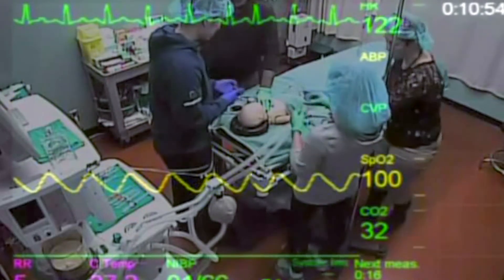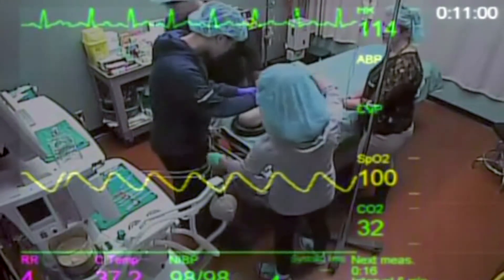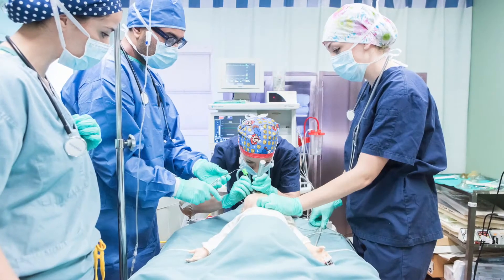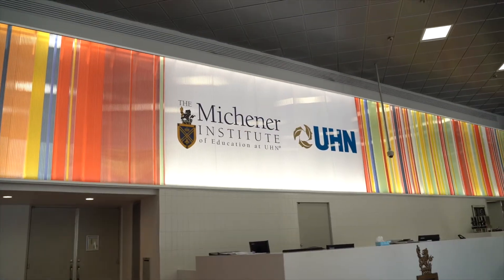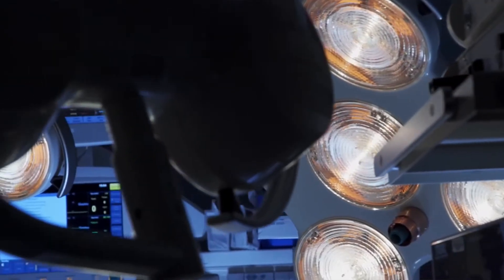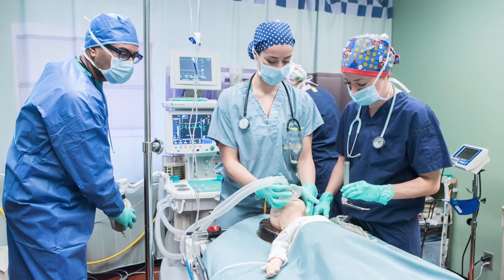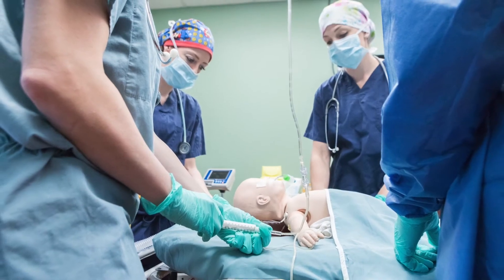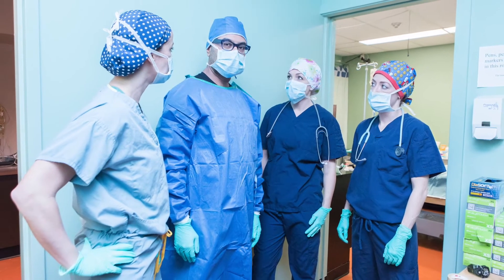Anesthesia Assistant Program at The Michener Institute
Kathy Kure, Anesthesia Assistant student at The Michener Institute of Education at UHN, discusses her experience within the program.